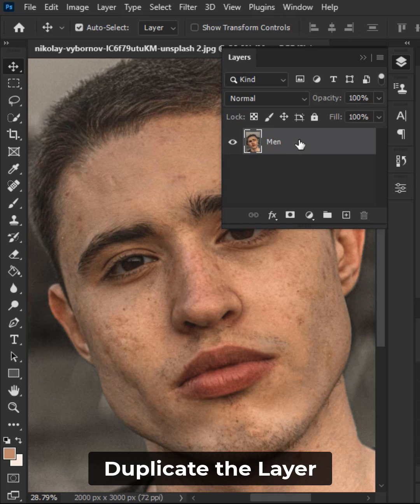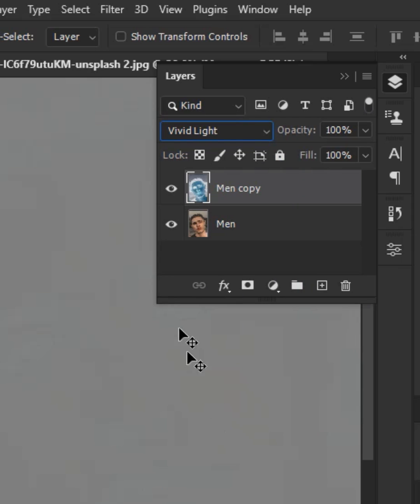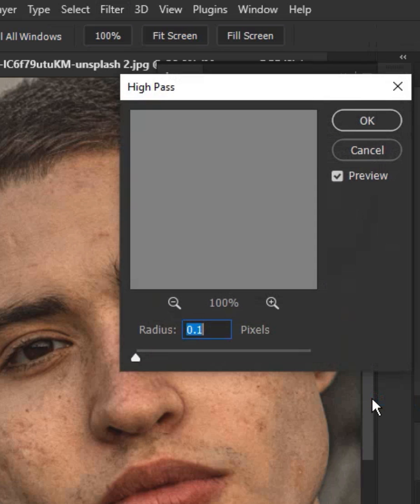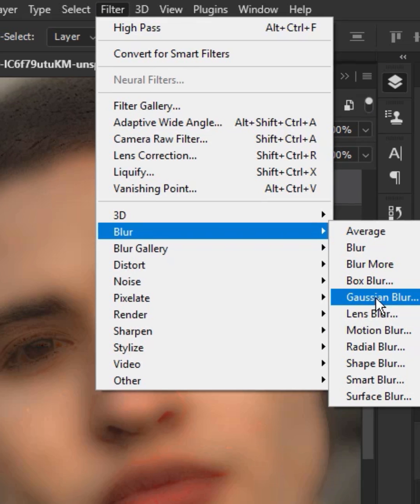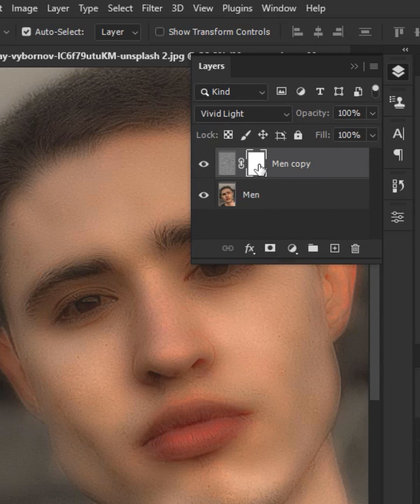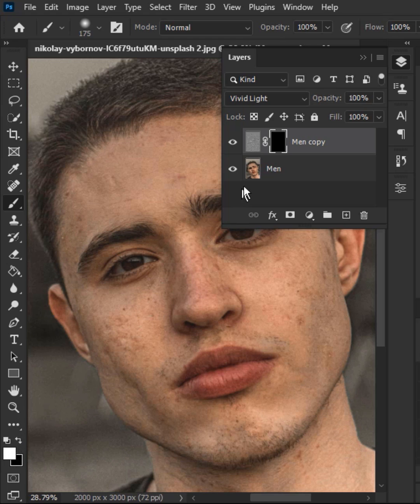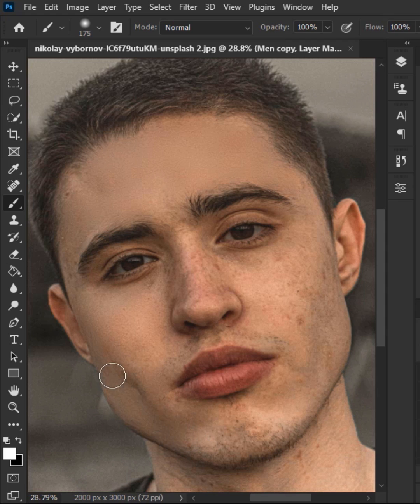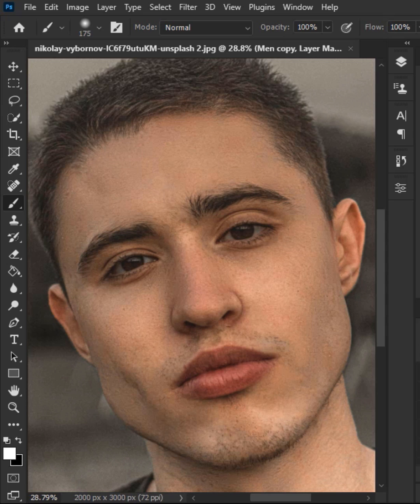Skin Softening Tips | Short Photoshop Tutorial